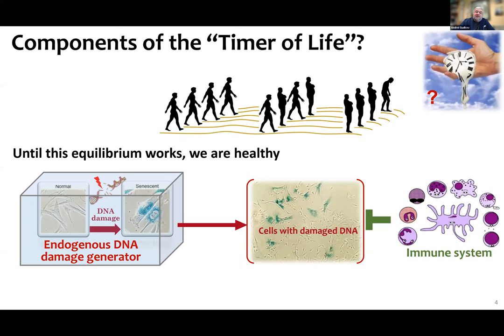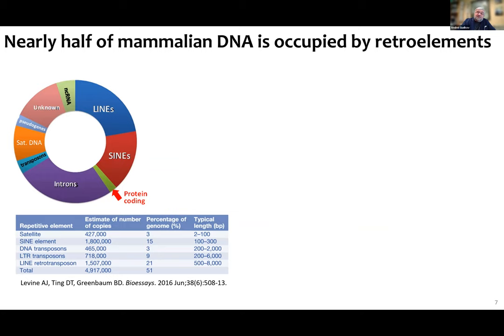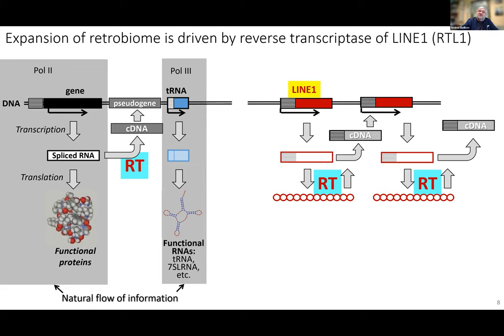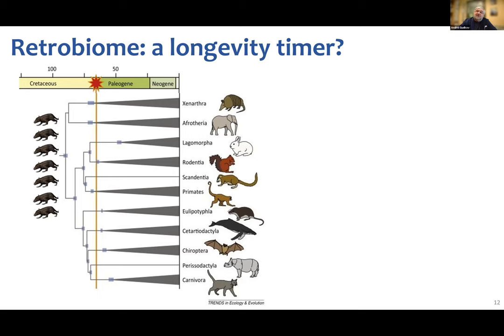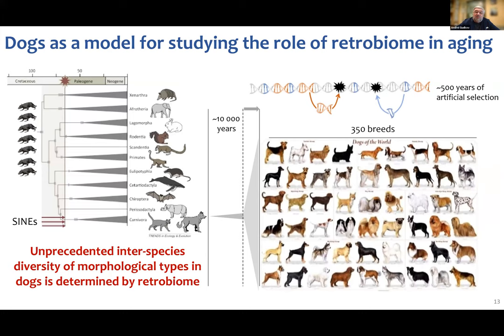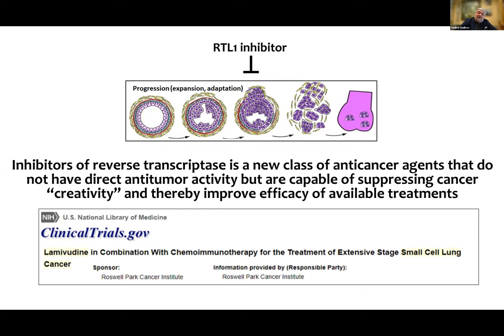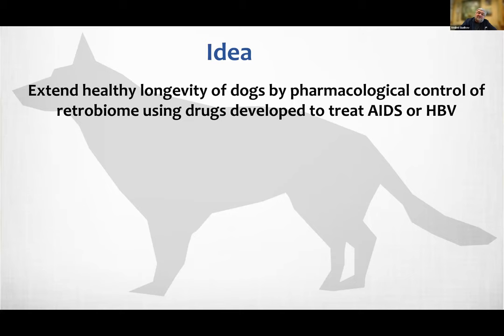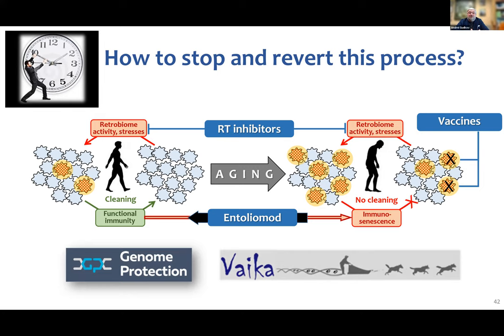Aging and Cancer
Dr. Gudkov